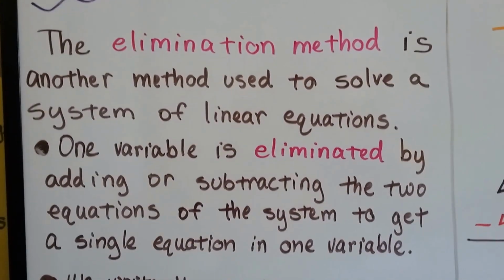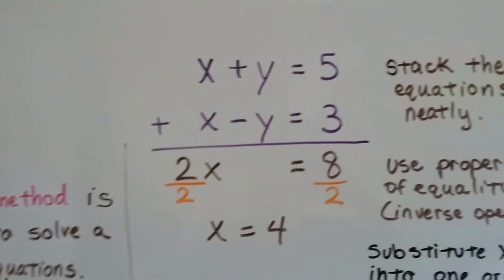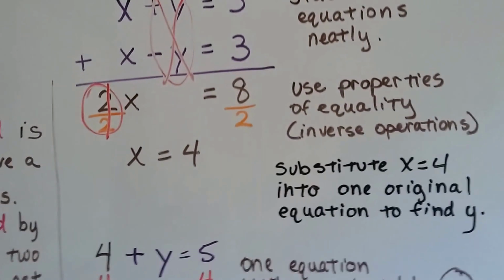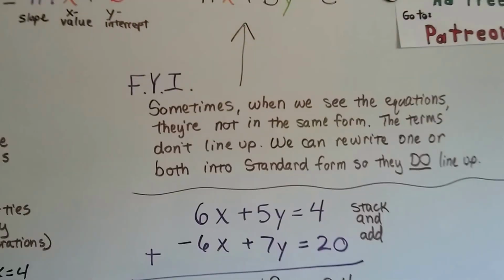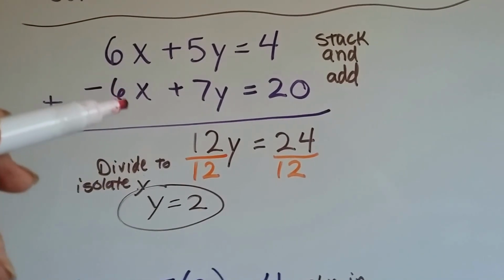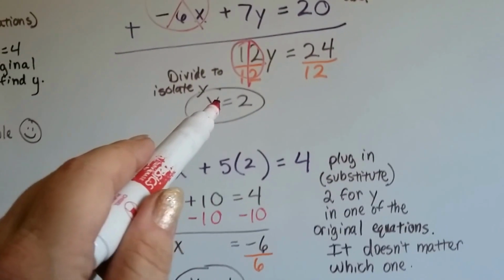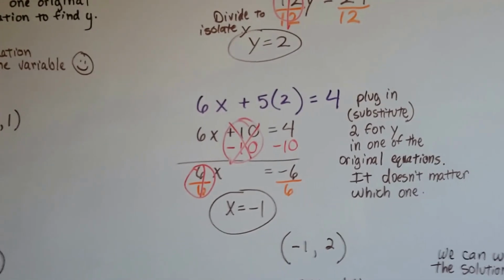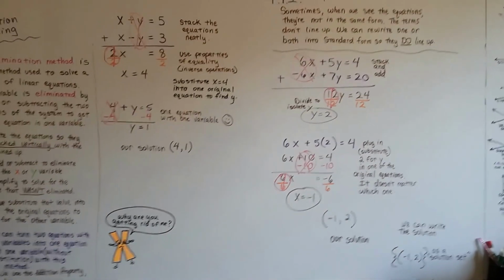Grade 8 Math #8.3a, Elimination Method - using addition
An explanation of how to solve a system of equations by using the ''Elimination Method'' with addition. #8.3a